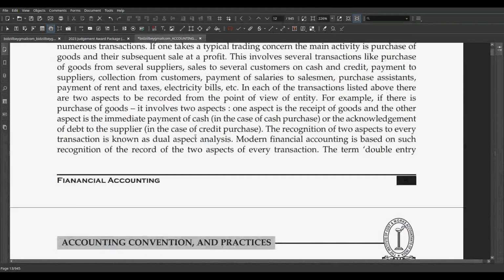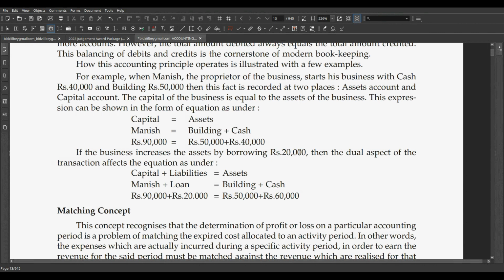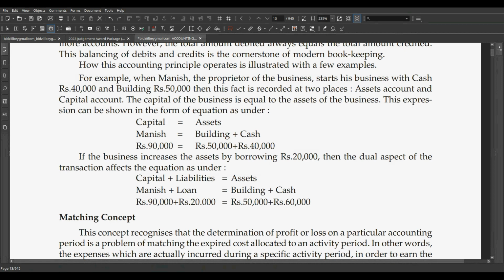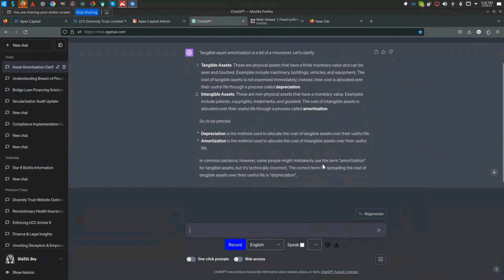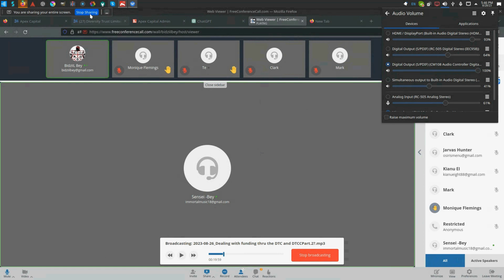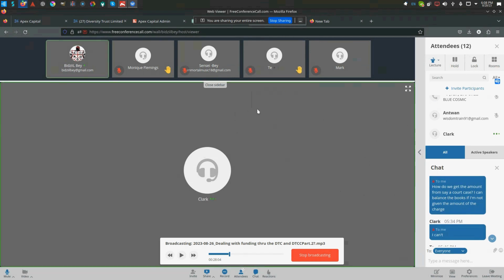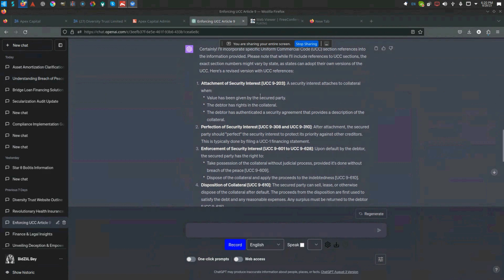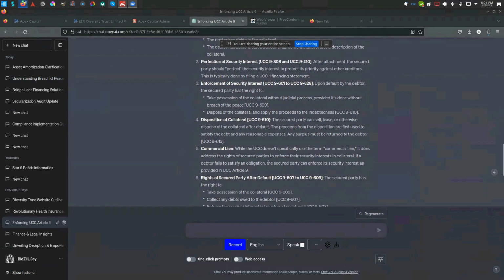Understanding UCC Codes and Security Interest Enforcement in Financial Transactions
### Summary
The discussion revolves around various sections of the Uniform Commercial Code (UCC), particularly UCC 9-203, UCC 9-308, and UCC 9-310, which deal with security interests, perfection of security interests, and enforcement of security interests, respectively. The content emphasizes the importance of understanding these UCC provisions when dealing with mortgage obligations and foreclosures. It highlights the role of security agreements, authentication, and proper documentation in protecting the rights of creditors and debtors. The concept of balance and reconciliation in financial statements is emphasized, as well as the significance of compliance with accounting standards, such as FAST B95, allowances for losses, current expected credit loss provisions, and deaggregation of income statement expenses. The impact of these practices on one's financial position and potential consequences for non-compliance are discussed, emphasizing the need for financial literacy and accountability.

### Highlights
- 💼 UCC provisions (UCC 9-203, UCC 9-308, UCC 9-310) govern security interests, perfection, and enforcement in financial transactions.
- 📜 Proper security agreements and authentication are crucial to establishing and protecting collateral.
- 🏦 Understanding accounting practices (FAST B95, allowances for losses, current expected credit loss provisions) is vital to maintaining balanced financial statements.
- 🔍 Compliance with accounting standards is essential to avoid financial repercussions.
- 📊 Reconciliation of financial records ensures accuracy and prevents discrepancies.
- 🏠 Importance of comprehension in mortgage obligations and foreclosure processes.
- 💰 Failure to comply with accounting and financial standards can lead to financial trouble.
- 🔐 Protecting financial interests requires thorough understanding and compliance with relevant legal and accounting principles.